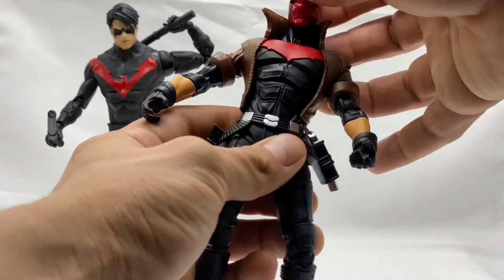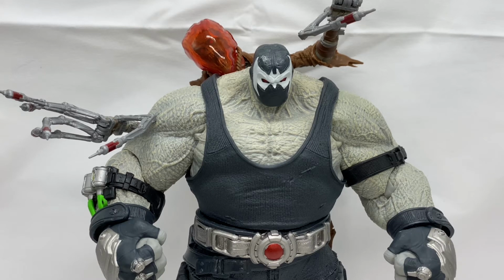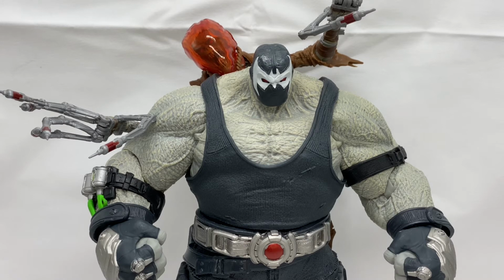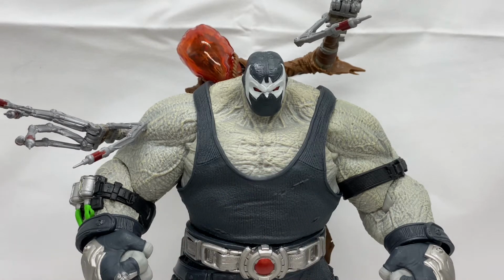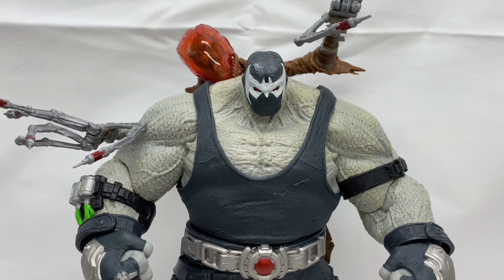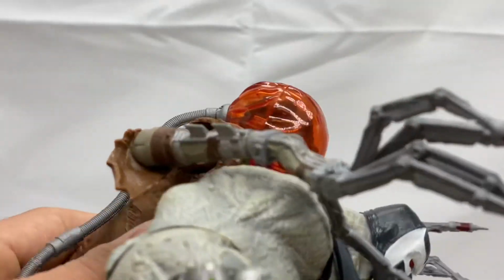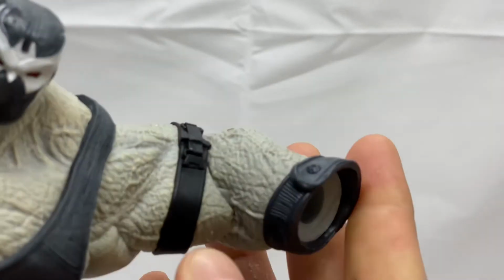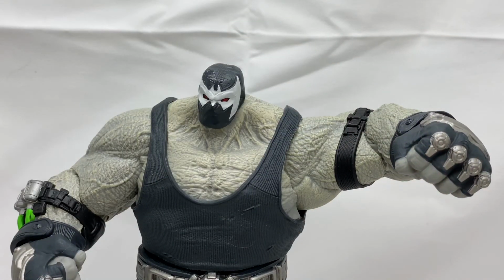Bane Build A Figure Last Knight On Earth Wave Review & Toy Photography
Review and toy photography of the McFarlane Toys DC Multiverse Bane build a figure from the Last Knight On Earth Wave

I finally found the arms in store 🙌🏼🙌🏼

And if you like the pictures in the video and want to see the full images follow me over @coolfigurez on Instagram